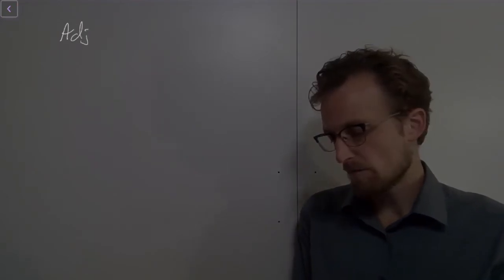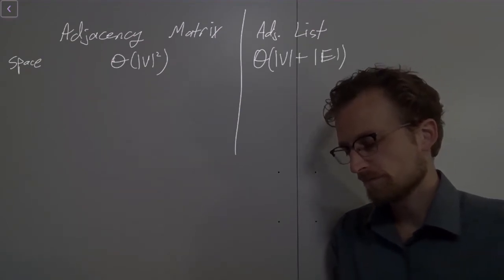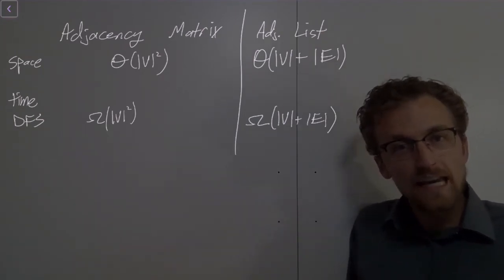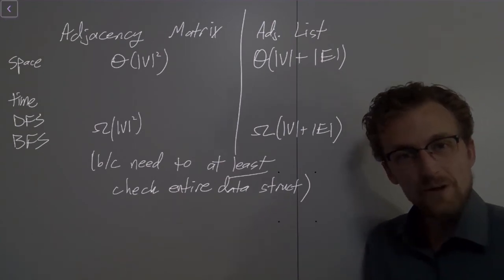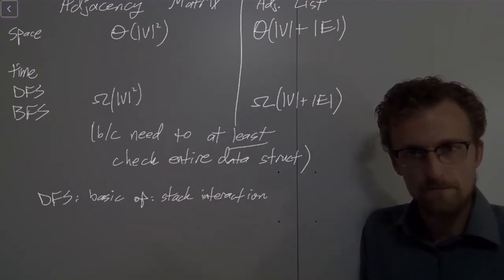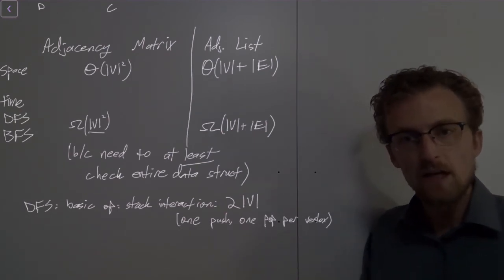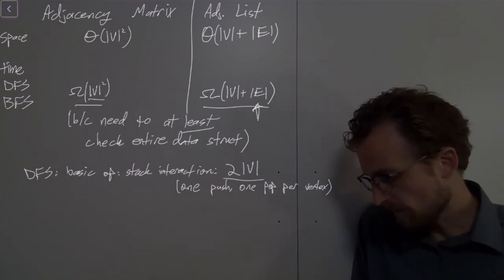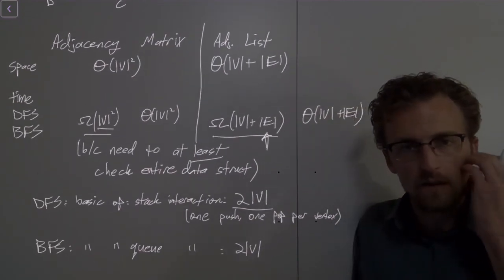CS 5720 L12 04 DFS BFS Complexity Informal